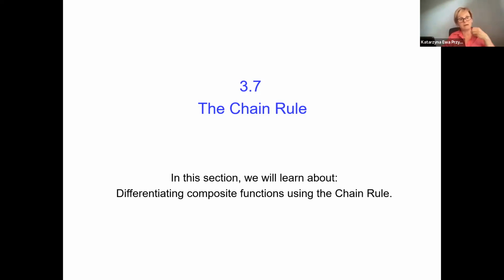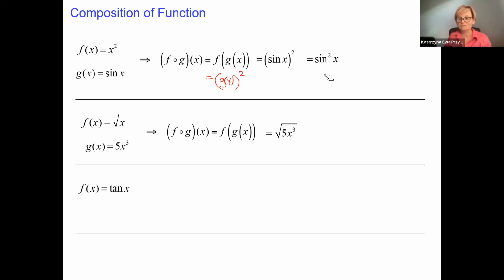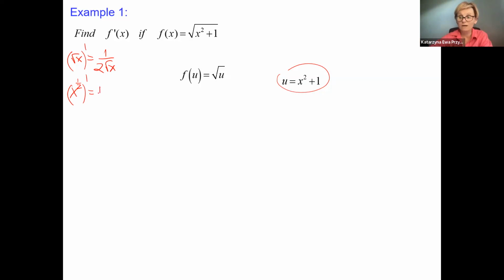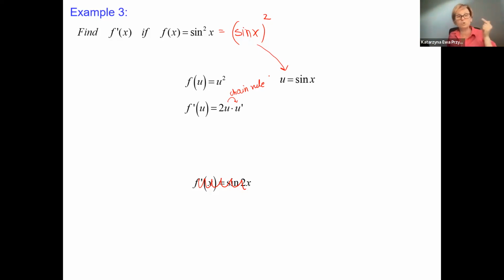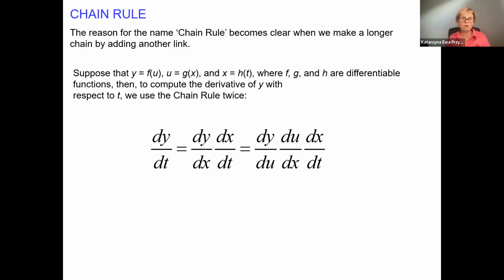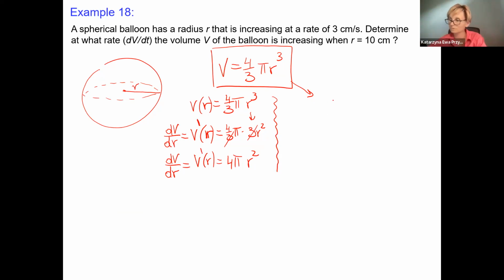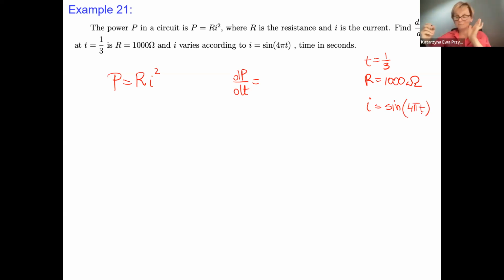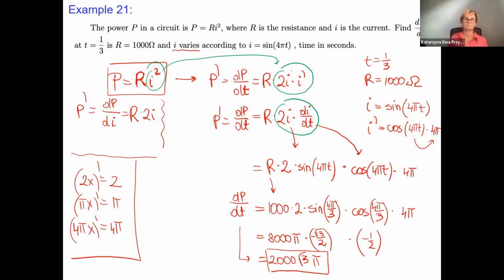3 7 Chain Rule live session 140